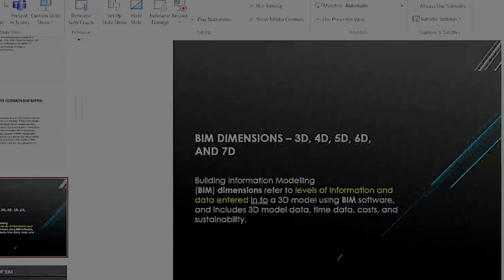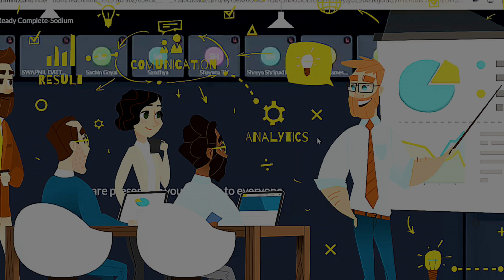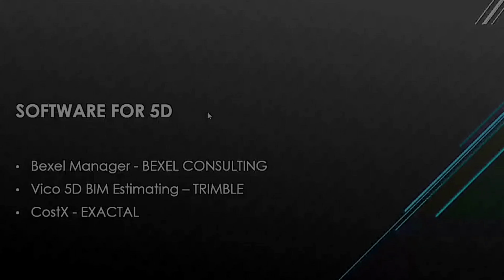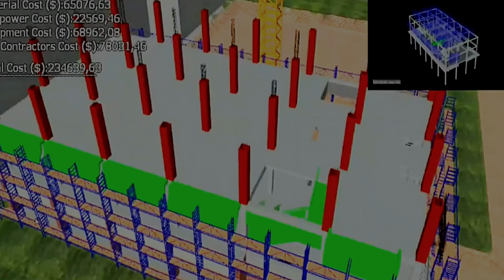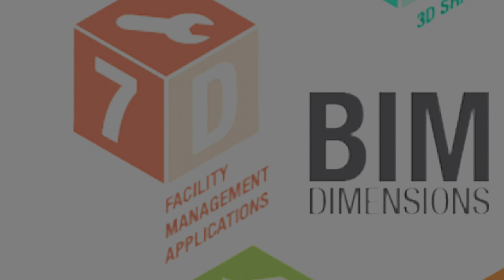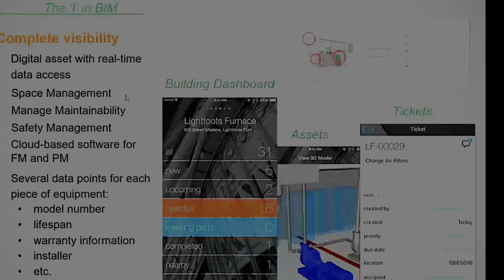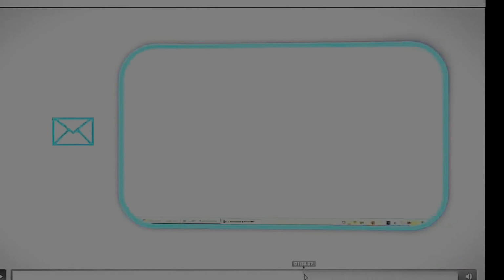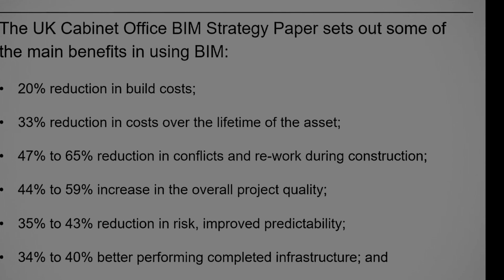BIM Introduction (Building Information Modelling) Day 02 (Part 2) 3D to 7D Explanation